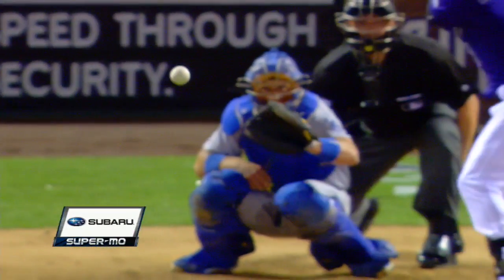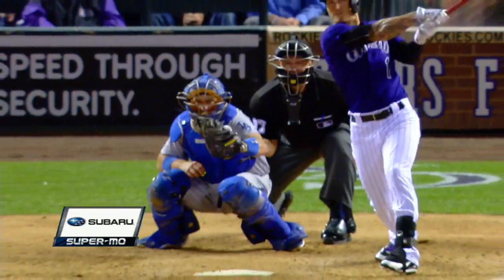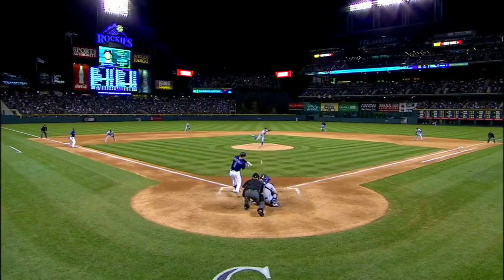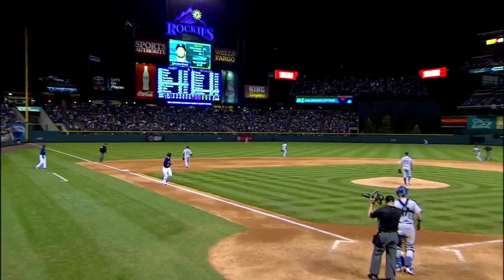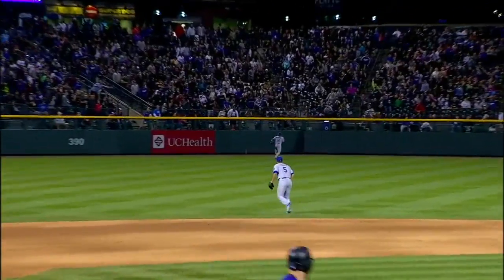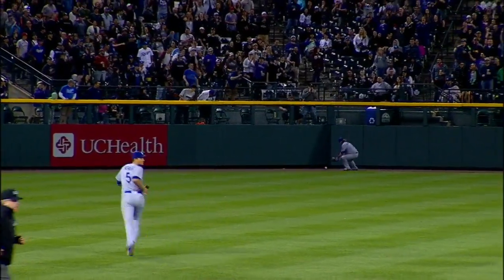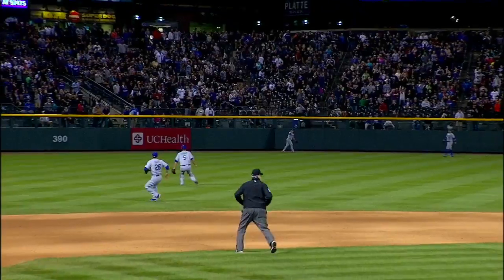LAD@COL: Barnes puts the Rockies on the board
Brandon Barnes smacks a line drive to the wall in left field, scoring Ben Paulson and cutting the Dodgers' lead to 4-1 in the 7th